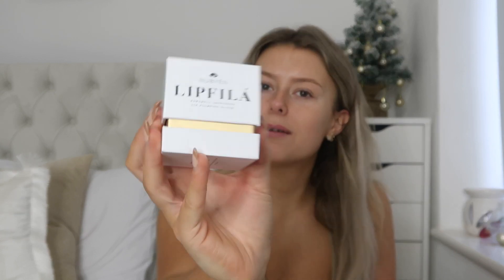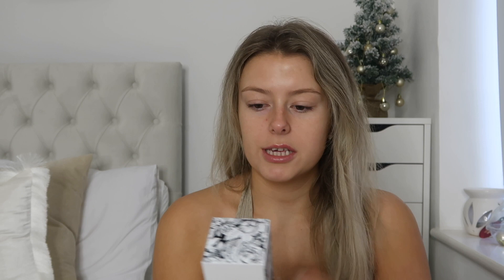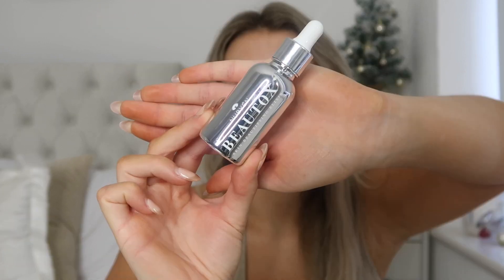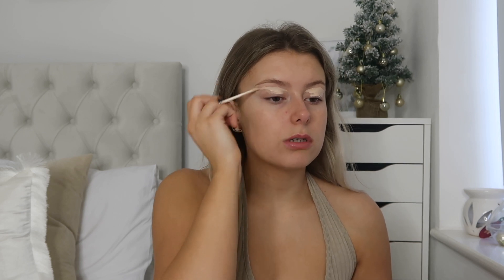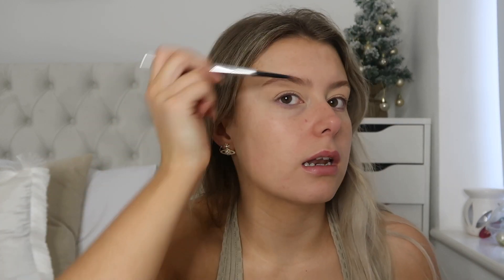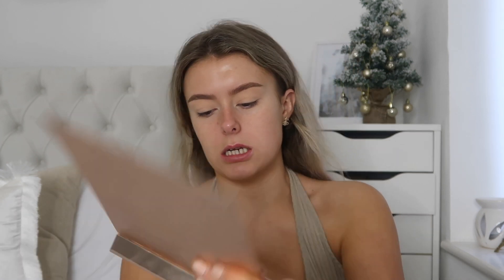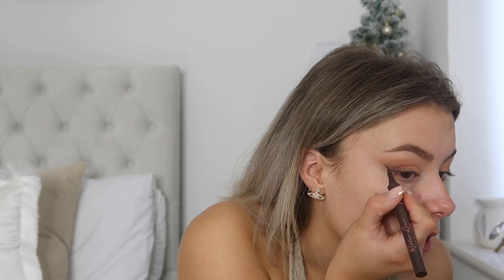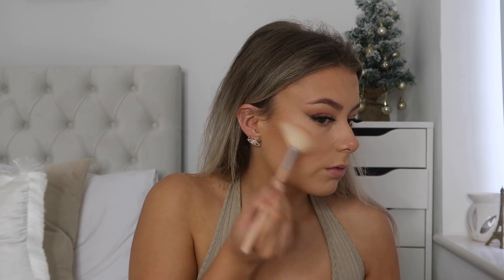GET READY WITH ME FT. NUBYÉN BEAUTY (ON FEEL UNIQUE)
I hope you guys enjoyed this chilled chatty get ready with me! If you have any video ideas for makeup or beauty related content then let me know as I really enjoy filming these and recommending products to you guys!

Thank you to Nubyén for sponsoring part of this video, I'm really intrigued by the products I was sent and will definitely continue to use them!

The products can also be found on feel unique:
Plumping lip filá
Beautox skin serum
Plumping matte lipstick

Use my code 'FERN' to get your first box for £11.50 including delivery!

Equipment I use:
Big camera - Canon 80D
Lens - Canon EFS 18-135mm
Vlog camera

Beauty favourites:
Ole Henrikson set
Charlotte tilbury hollywood flawless filter
Nars natural radiant longwear foundation
Hourglass vanish seamless foundation stick
Benefit cakeless concealer
Benefit precisely my brow pencil
Benefit 24hr brow setter
Benefit hoola bronzer
Becca flowerchild blusher
Hourglass ambient lighting bronzer
Benefit roller liner in brown
Mac myth lipstick
Urban decay all nighter setting spray

GLOSSY BOX
FERN gives you your first box for £11.50!